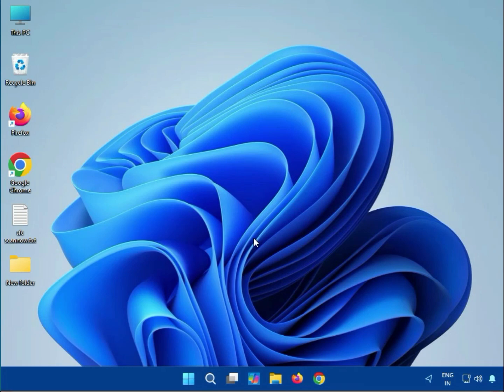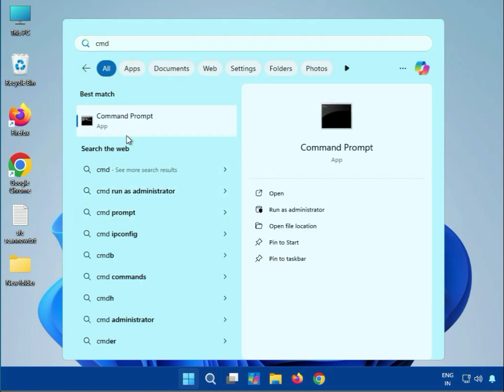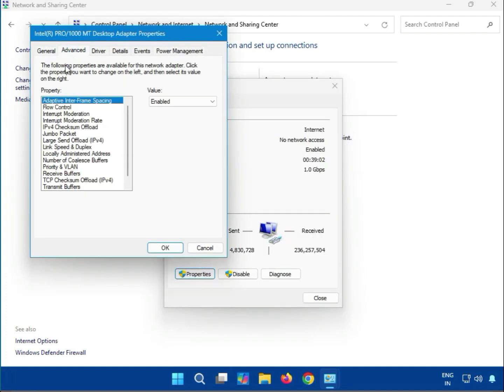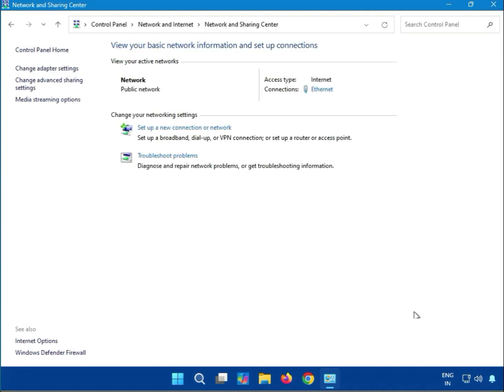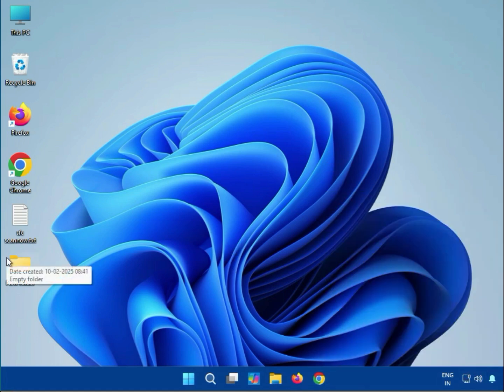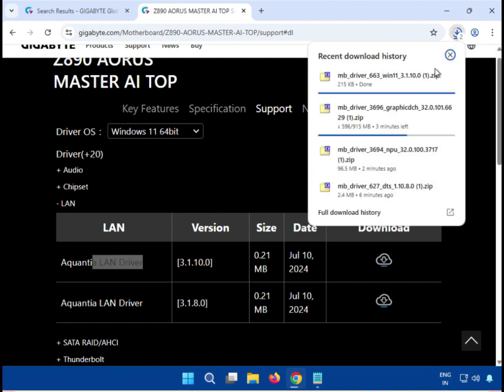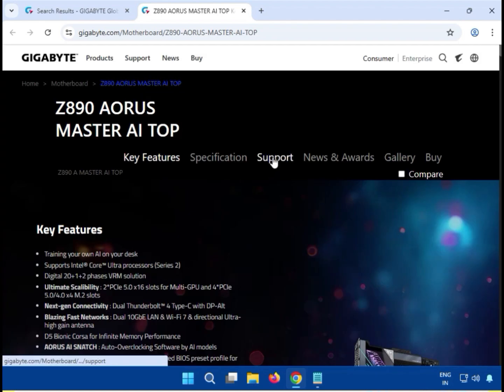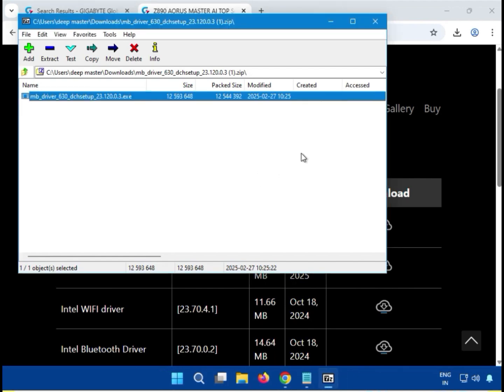No Internet or Network on Z890 AORUS MASTER AI TOP? Fix It Now (Windows 10/11)